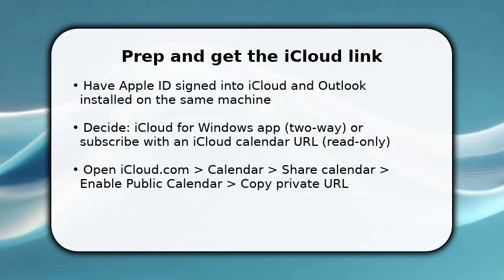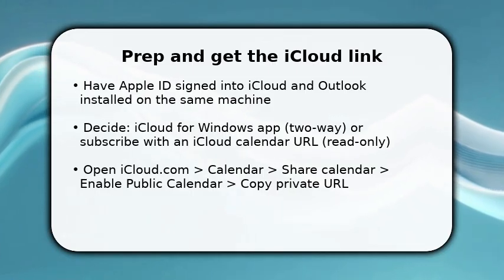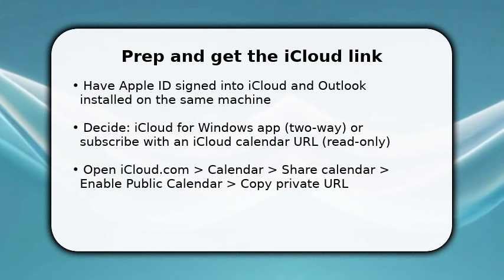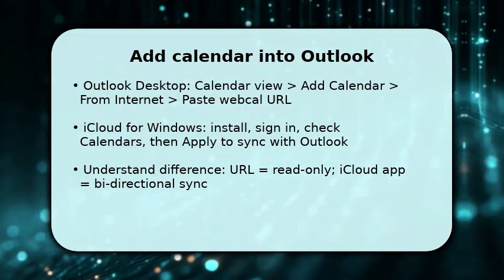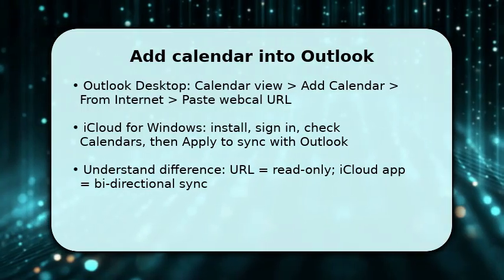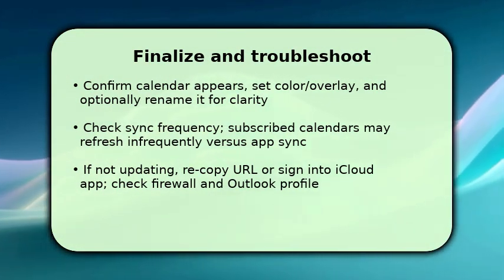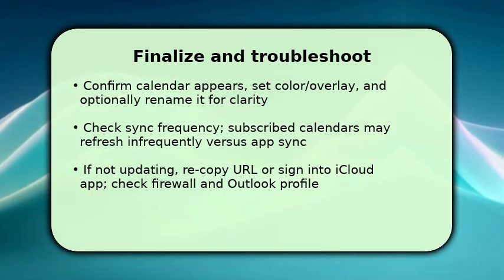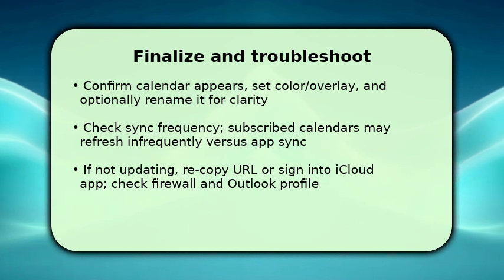How to Add Icloud Calendar to Outlook (updated)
How to Add Icloud Calendar to Outlook (updated) | 🔒 Surfshark VPN Deal — Stay private and secure. $1.99/mo + 3 Months Free ▸

Learn the step-by extricate process of integrating your iCloud calendar with Microsoft Outlook for seamless synchronization. This guide covers essential tips and tricks to ensure a smooth transition, including compatibility checks and troubleshooting common issues.

iCloud Calendar, Microsoft Outlook Integration, Sync Calendars, Calendar Compatibility Check, Troubleshoot iCalender Issues